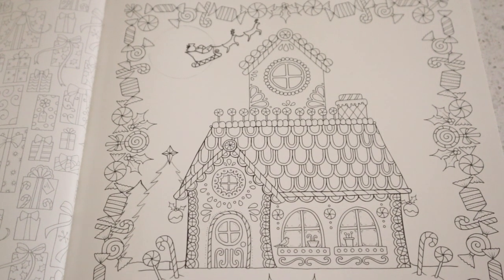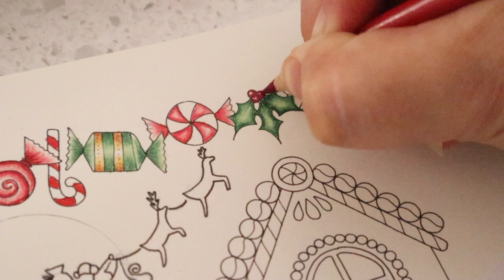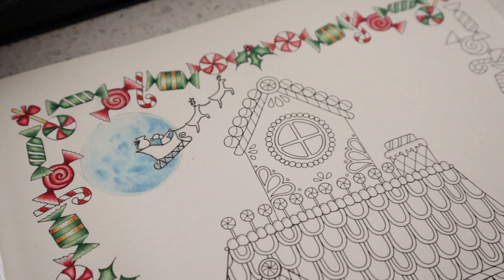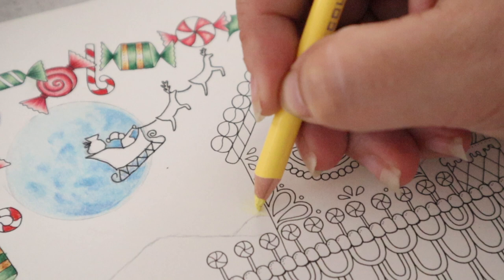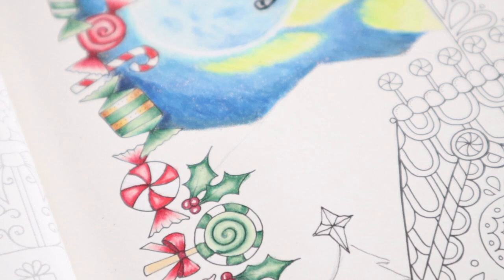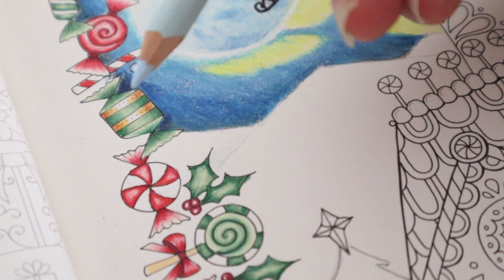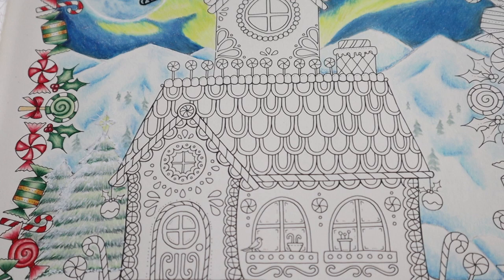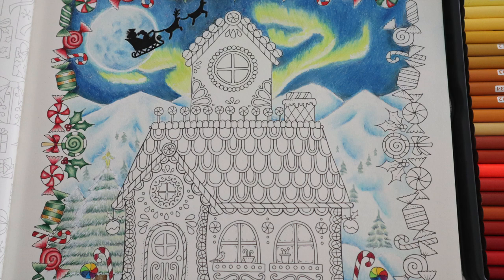How to colour a winter landscape background Part 1 Johanna's Christmas Prismacolor Johanna Basford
Today for Part 1 I'm showing you how I colour a snowy winter landscape using the gingerbread house picture from the book Johanna's Christmas by Johanna Basford. We will be hand drawing some details, and I'll show you how to colour snow, as well as how to colour the moon and a night sky.
For this project I am using my Prismacolor Premier 150 set pencils, as well as white and black Posca paint markers, and my Staedtler mars mechanical pencil.